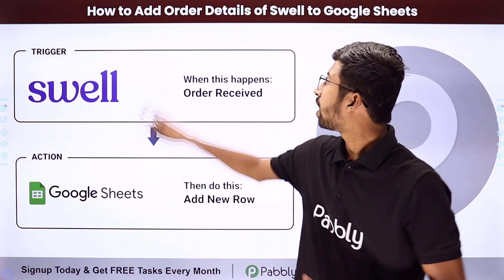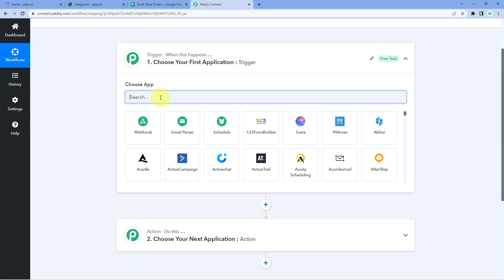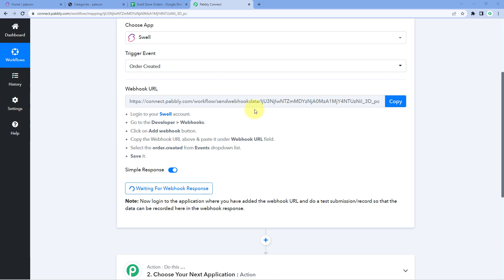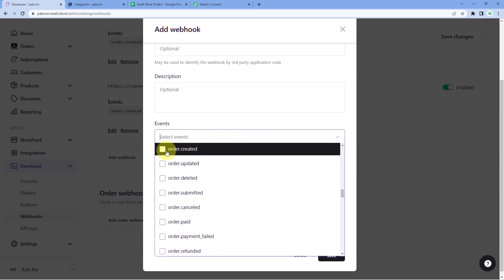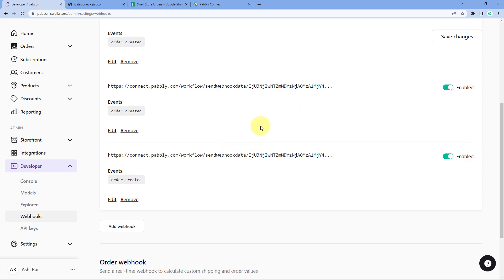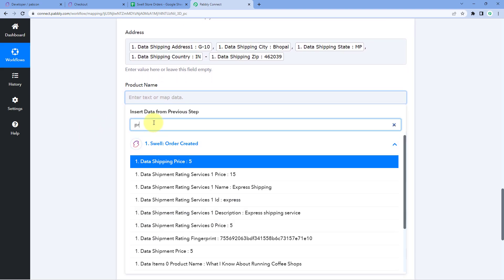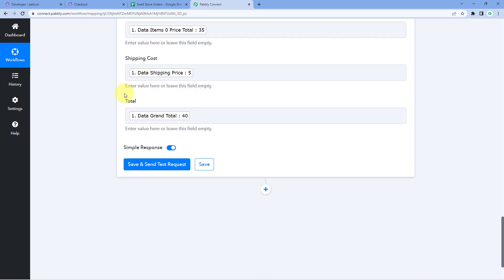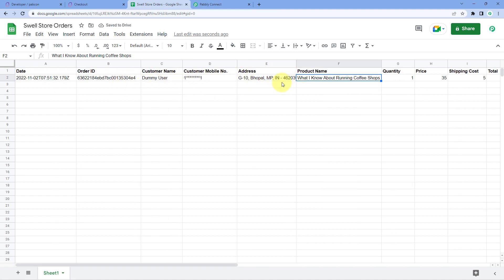How to Add Order Details of Swell to Google Sheets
Here, we're going to integrate Swell & Google Sheets. Once you set up this integration, it will automatically add order details of Swell to Google Sheets with the help of Pabbly Connect software.